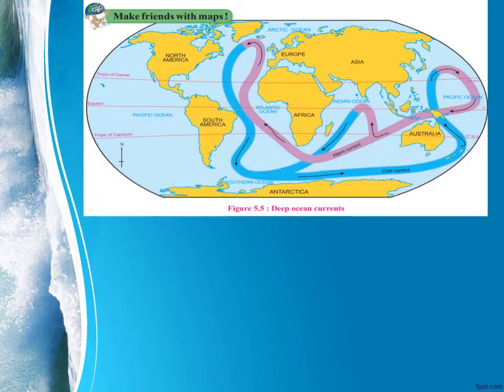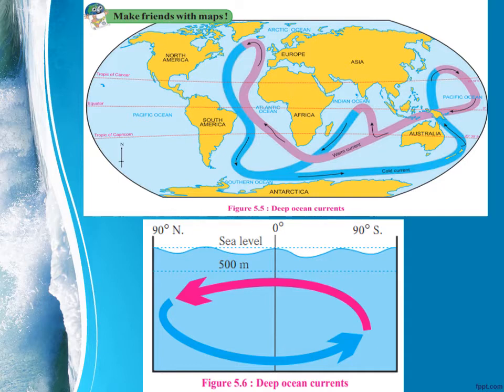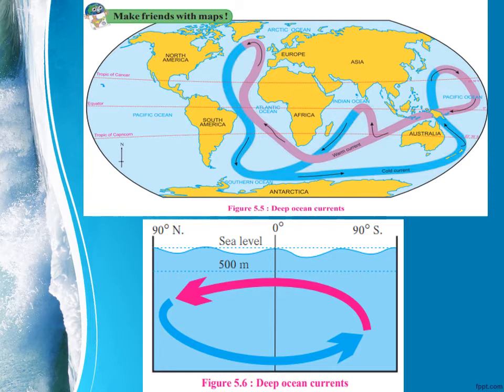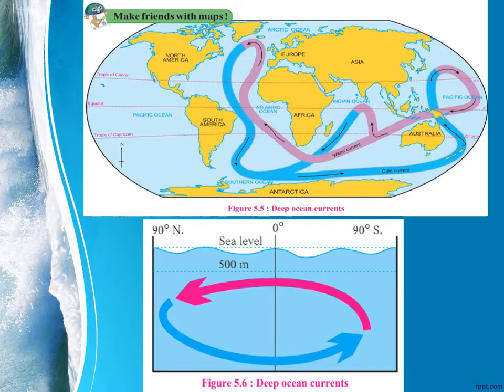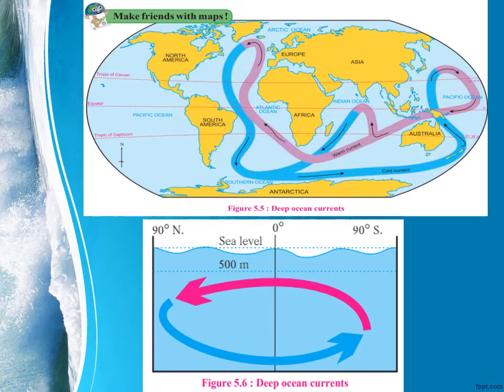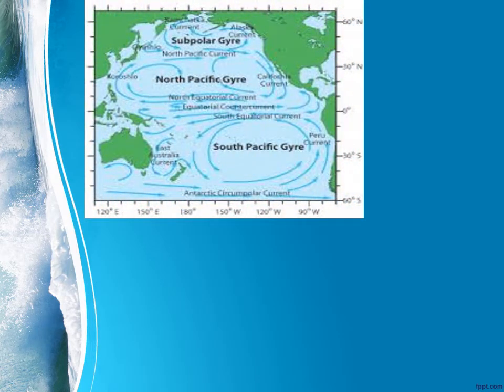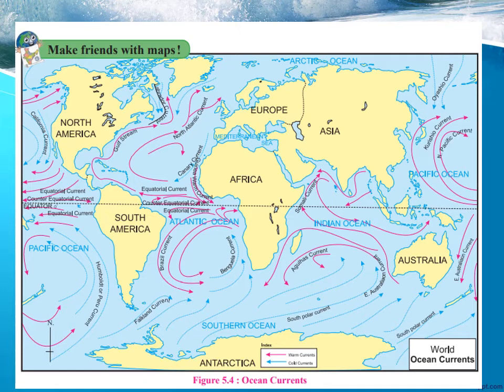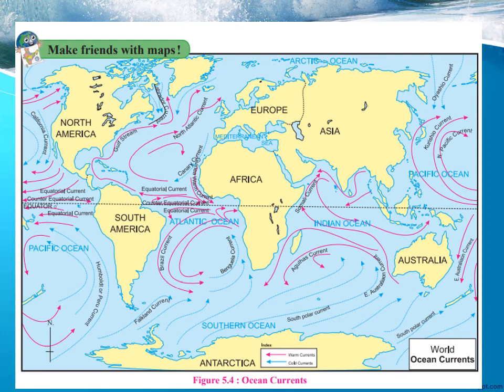DECEMBER 11 CLASS 8 GEOGRAPHY Geography Ocean Currents Part 3